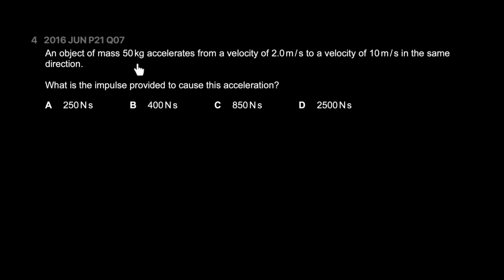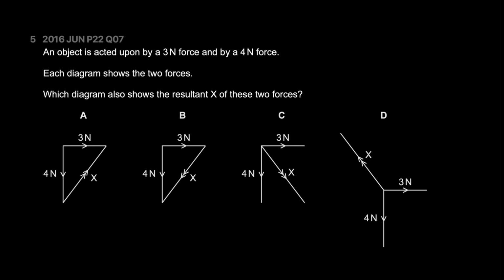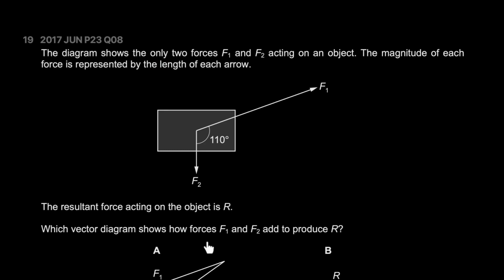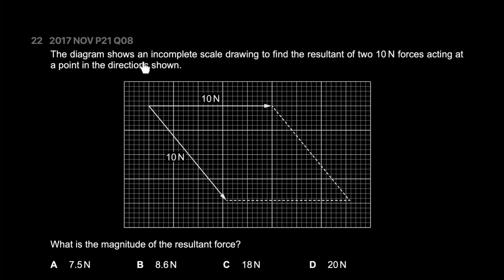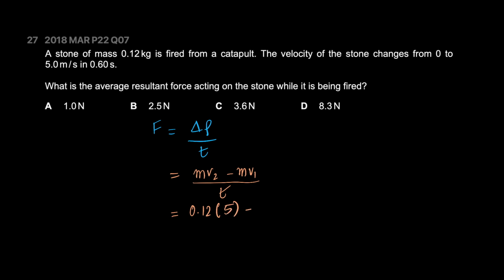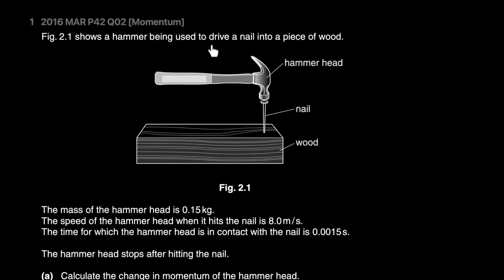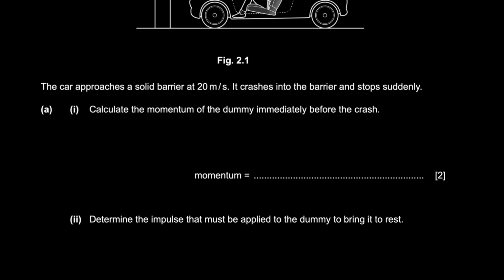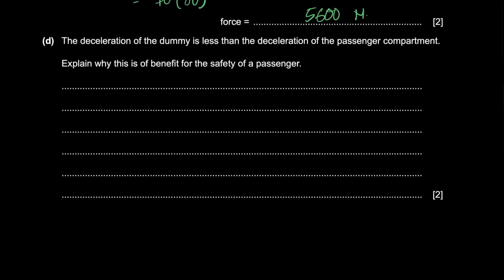Practice - Part II | 04 Dynamics - OL/IGCSE Physics